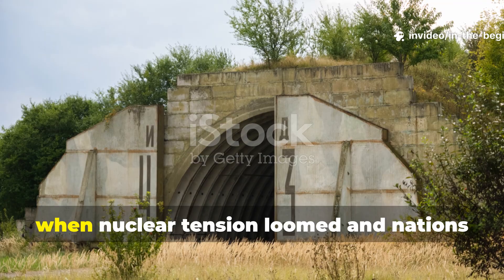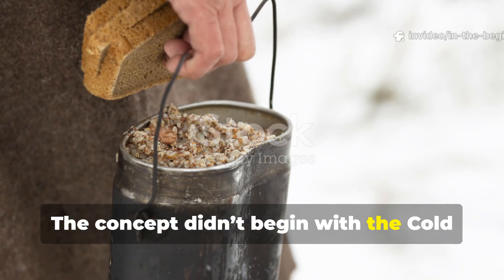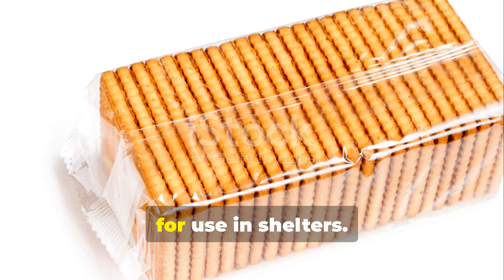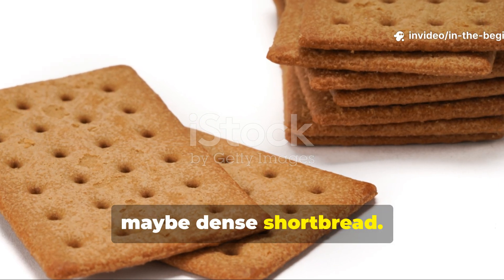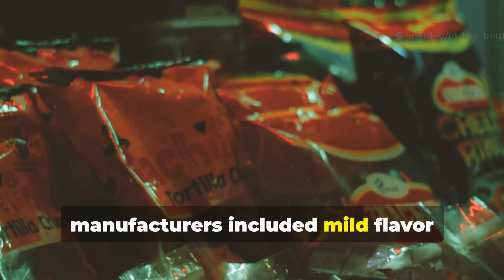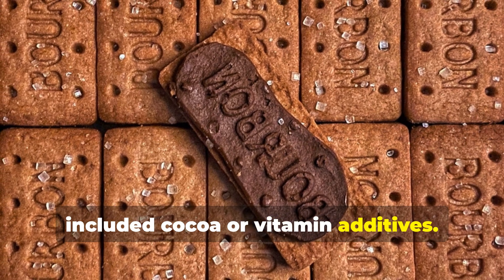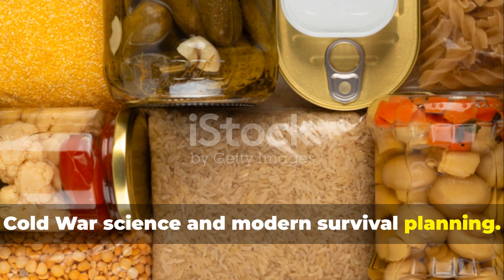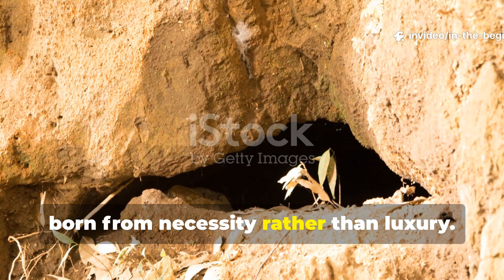The Forgotten Emergency Meal That Needed No Cooking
Long before MREs, soldiers carried self-heating emergency rations that could be eaten right from the tin — no stove, no fire.

We’ll open one of these Cold War relics and show the chemical reaction that cooked food on its own.

The history of self-heating field rations

How exothermic packs warmed meals instantly

Why they were discontinued — and rediscovered today

“self heating meal history” • “military ration science” • “emergency survival food” • “Cold War rations”